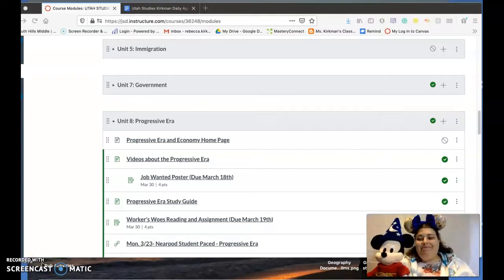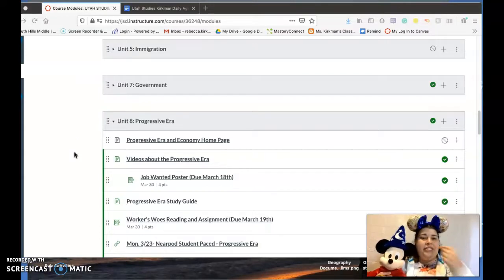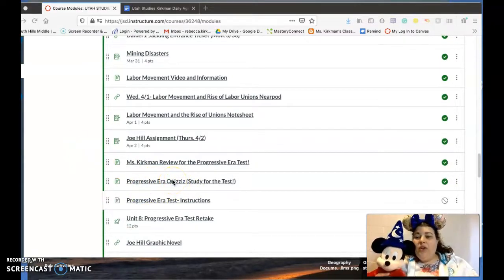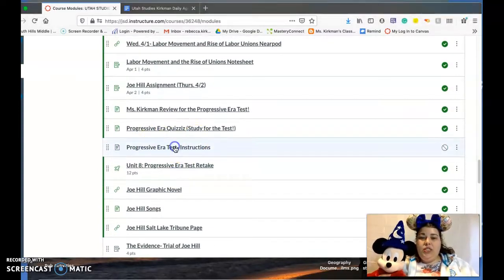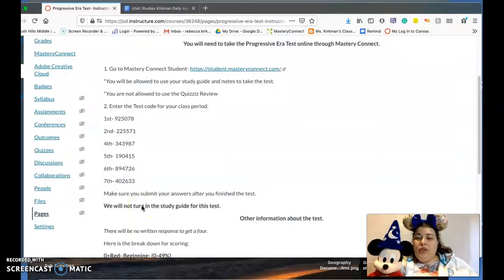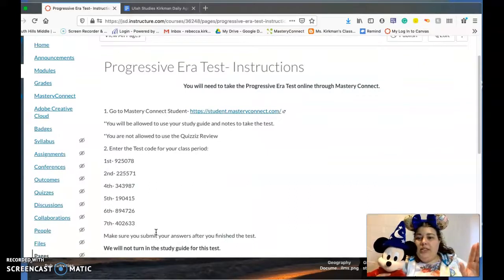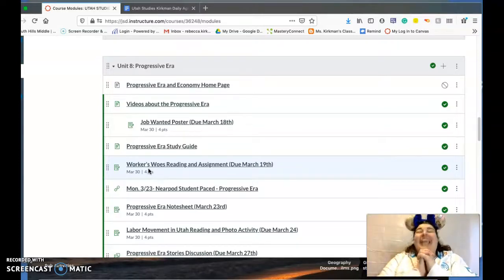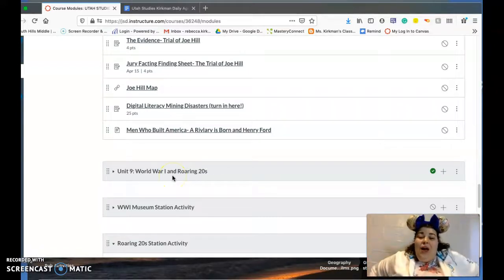Mon. 4/13 Instructions